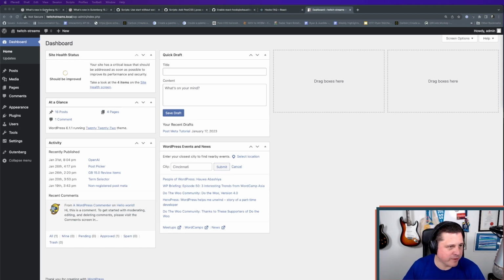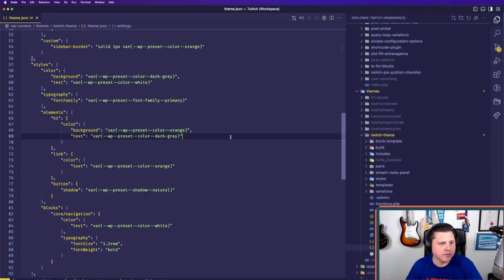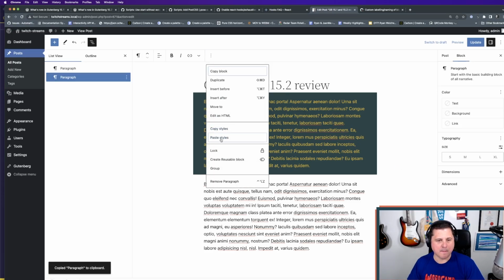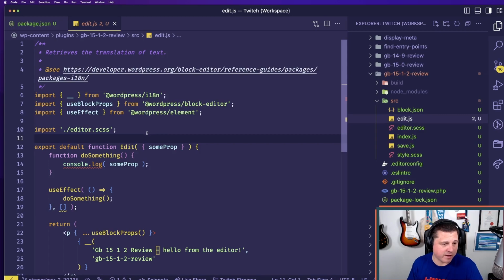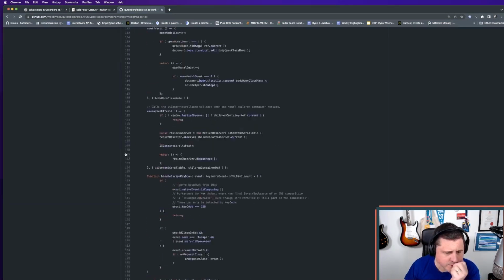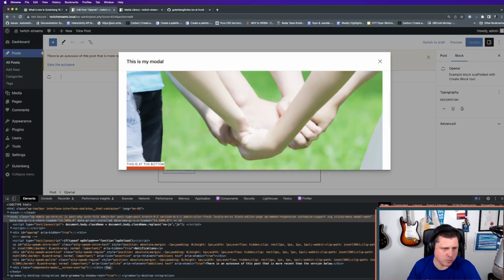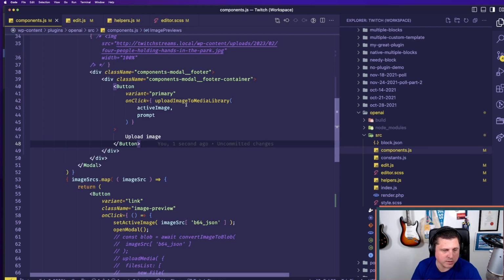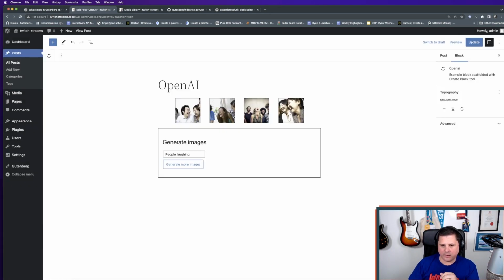Stream: Mar 2, 2023 | Gutenberg 15.1 and 15.2 developer features | WordPress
In this video, originally streamed on Mar 2, 2023, we start by looking at some of the developer-focused features released in Gutenberg 15.1 and 15.2. Then, we get back into working on the OpenAI block that generates (terrifying) images that can be used in our content.

0:00 Intro.
01:19 Gutenberg 15.1 featured items.
27:38 Gutenberg 15.2 featured items.
31:56: @wordpress/scripts start command has --no-watch flag.
35:03 The PostCSS .pcss extension is supported now supported in the @wordpress/scripts package.
35:30 New Eslint react-hooks/exhaustive-deps rule.
42:08 Transition to work on the OpenAI image generator block.
45:33 Working on the Modal footer
01:05:01 Wiring up the button in the Modal footer to upload the image to the media library.